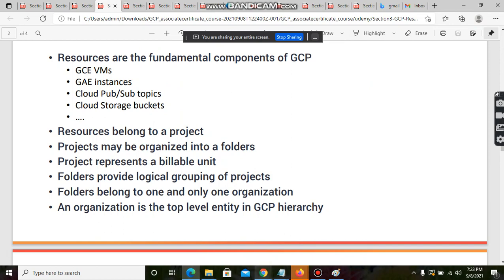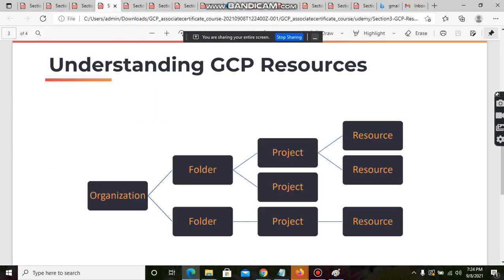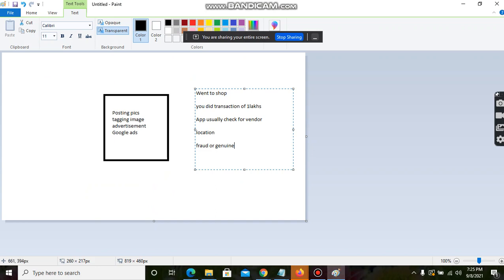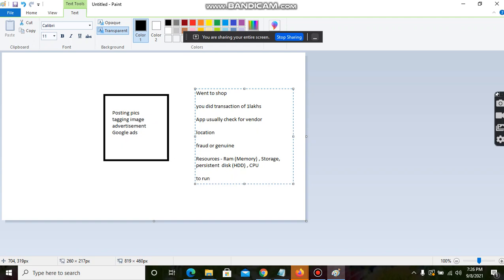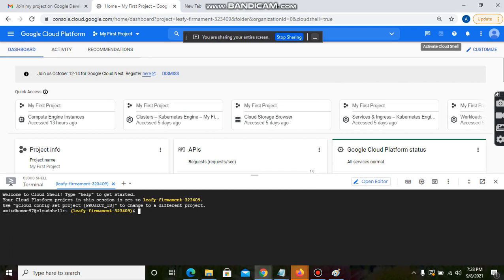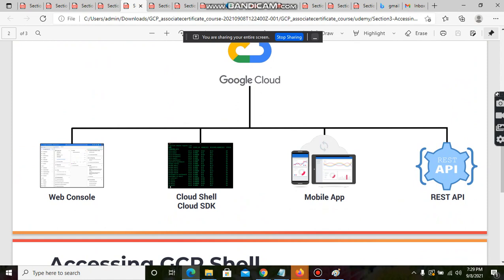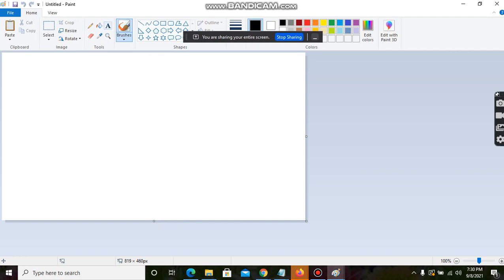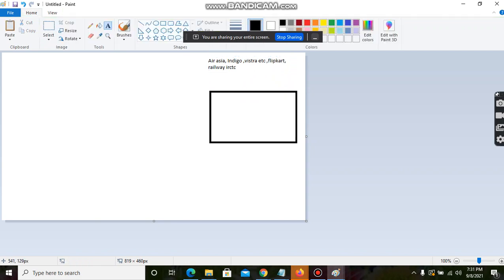GCP Lecture 16